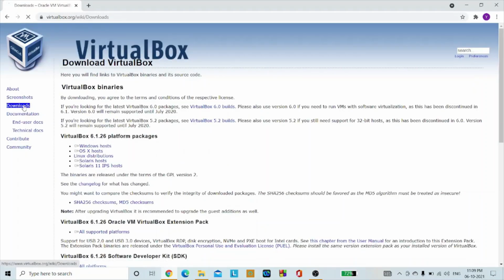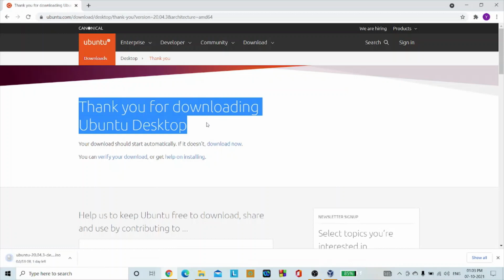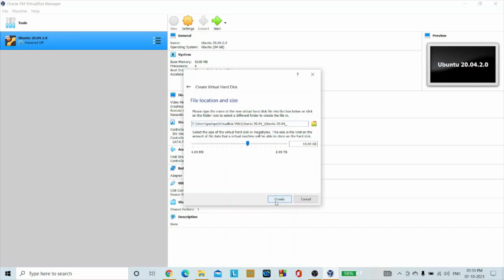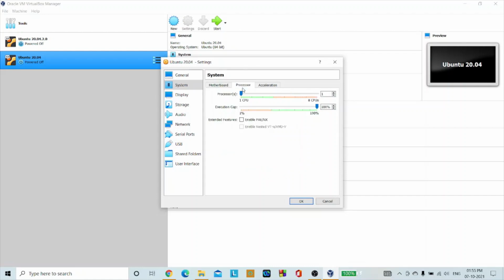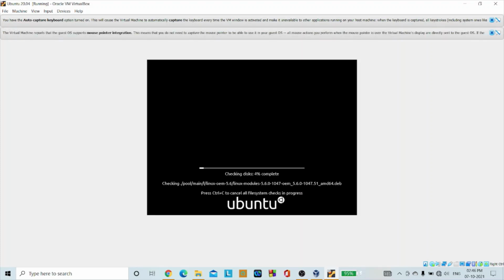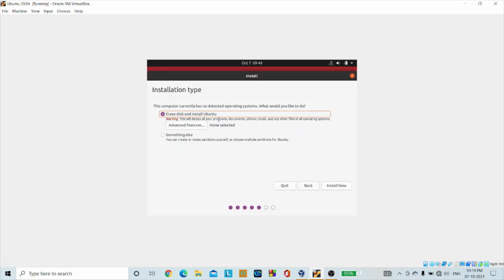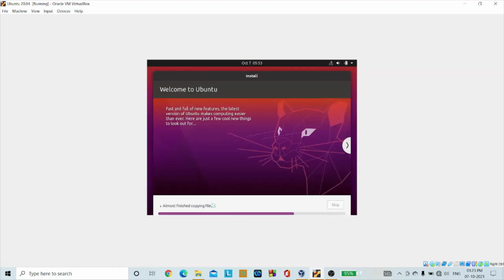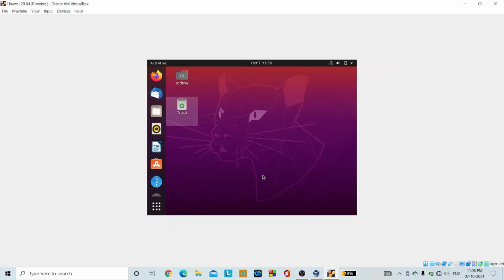🛑👩🏻‍💻 Installation of Ubuntu on VM Virtual Box 👩🏻‍💻🛑